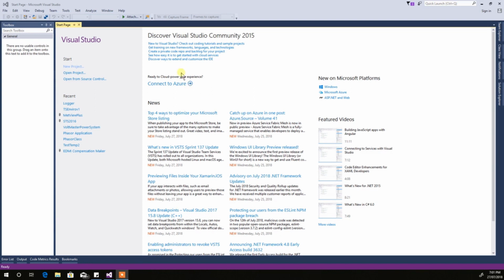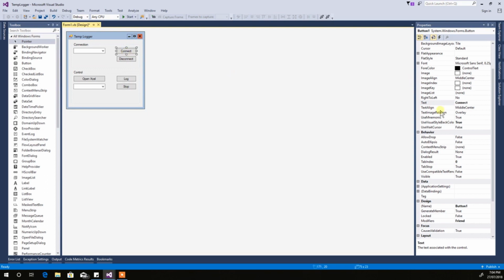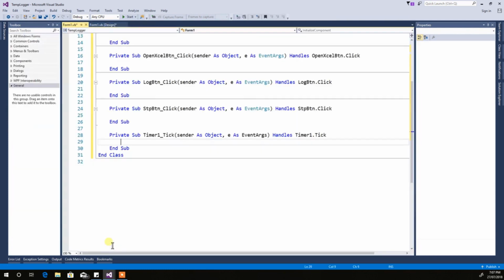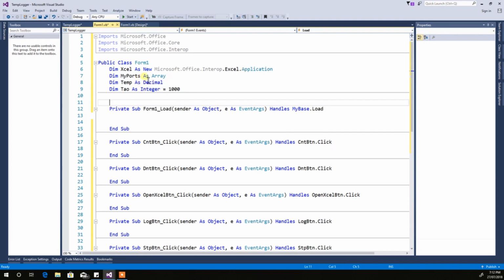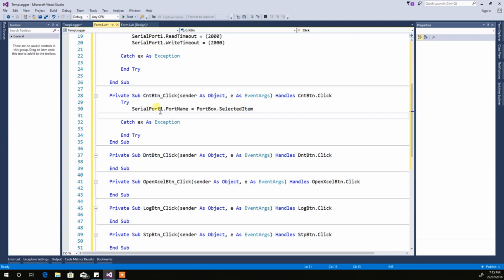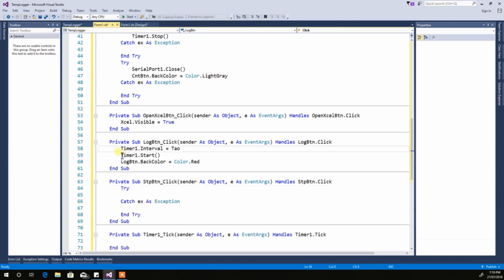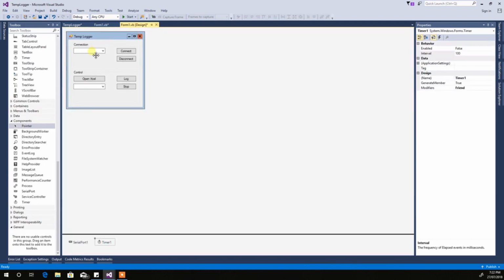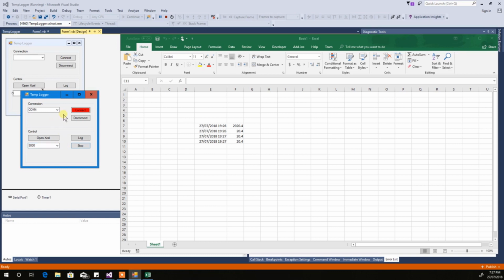Arduino Upload to Excel Using VB.Net tutorial - Part Two of Three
Getting Arduino Data into excel using VB.Net